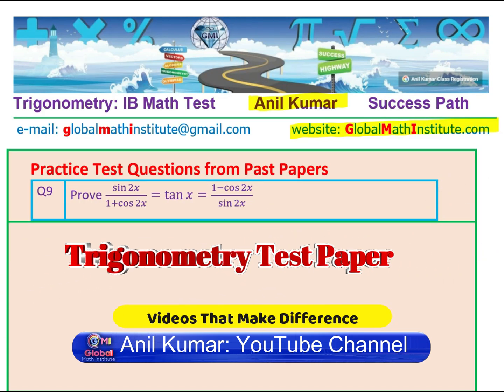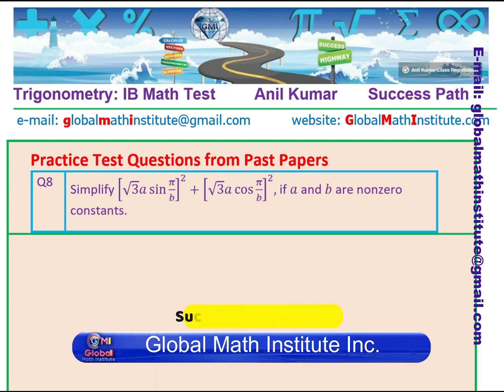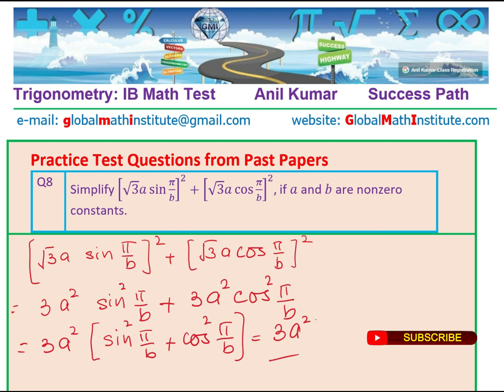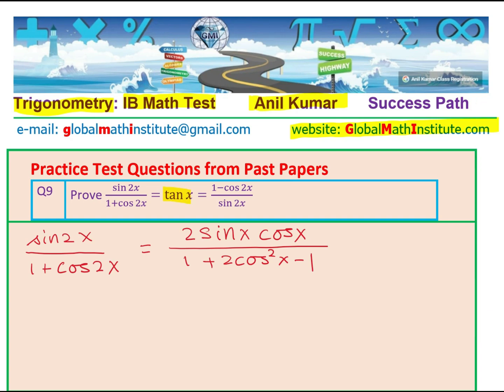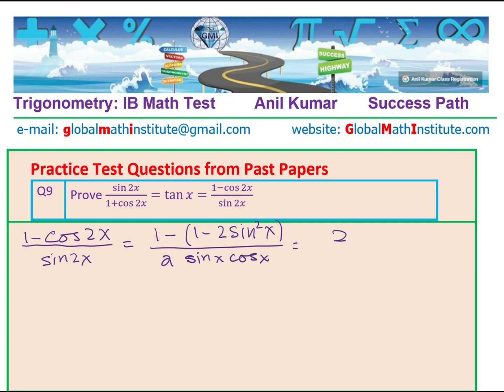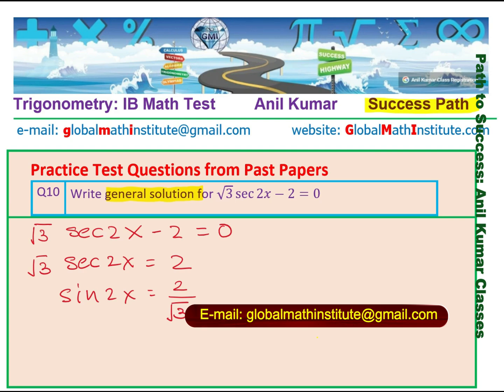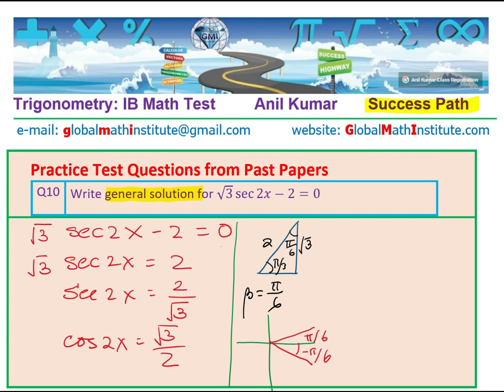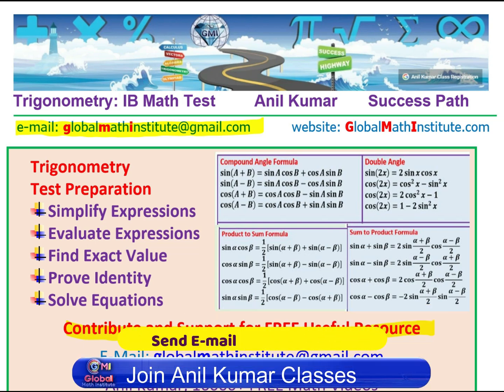Trigonometric Equations and Identities Test Q 8 to 10 IB SL HL Math MHF4U - EDEXCEL - GCSE - SAT